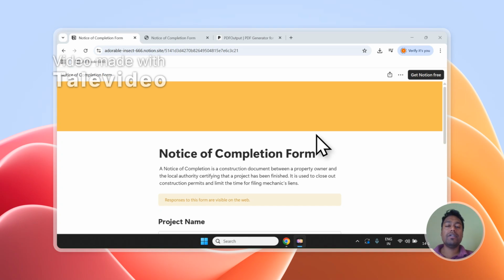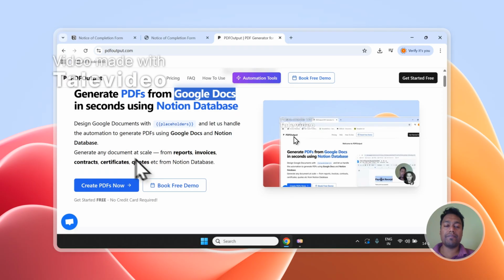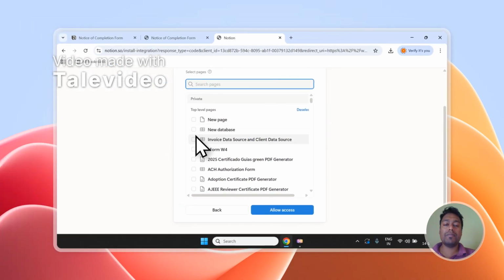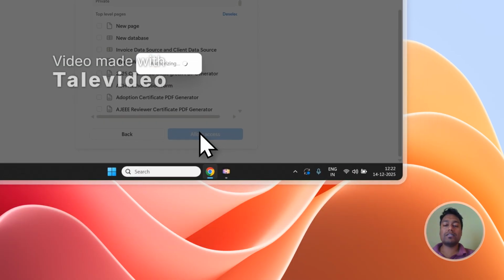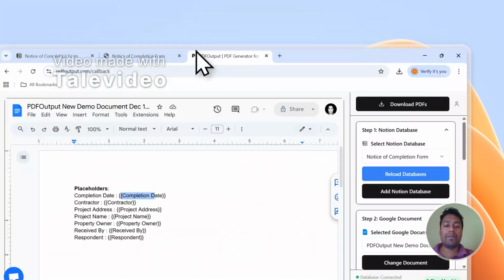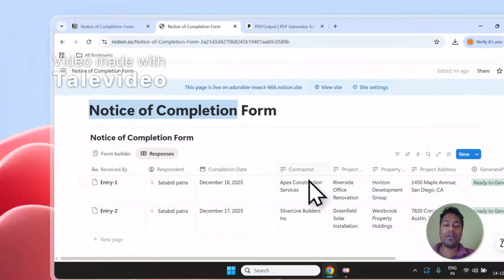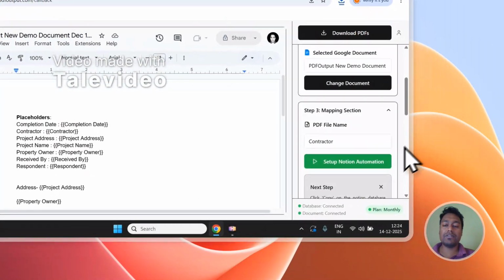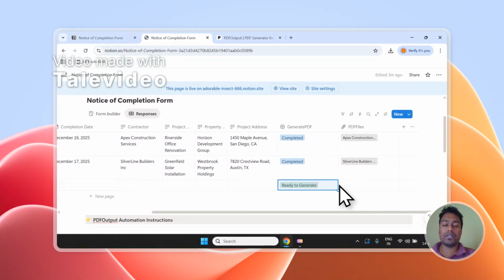Notice of Completion PDF (How to generate notice of completion PDFs on automation using Notion)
We are going to take a look at Notice of Completion PDFs which we will create within minutes.

1️⃣ Connects to your Notion database and pulls fields like ClientName, InvoiceNumber, and any custom data.

2️⃣ Finds placeholders ({{ClientName}}, {{InvoiceNumber}}, etc.) in your Google Doc template and replaces them with real data.

3️⃣ Generates a PDF, saves it back to Notion Database, and updates your Notion database.

👋 ABOUT PDFOutput